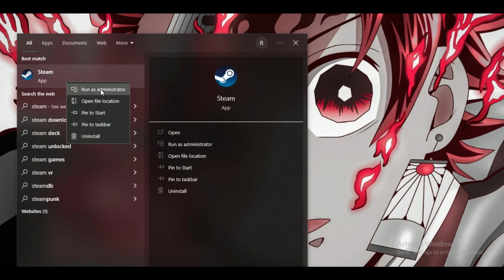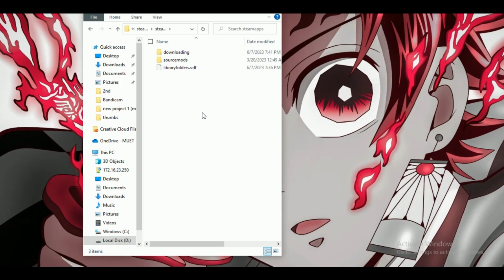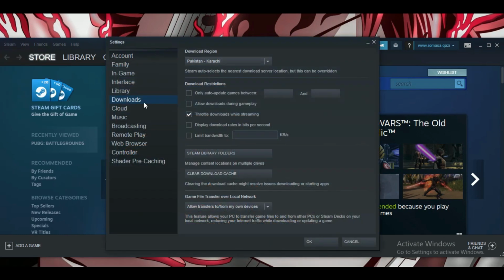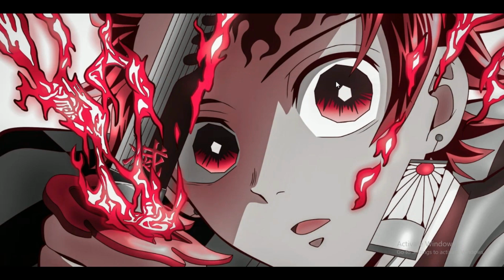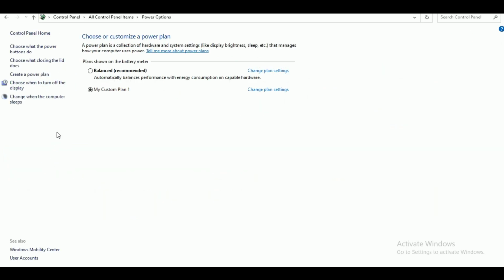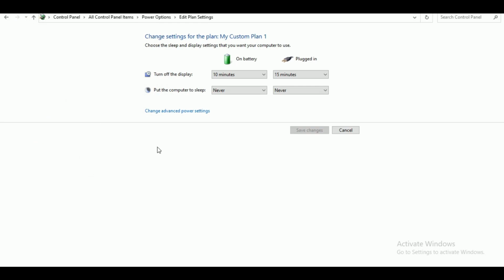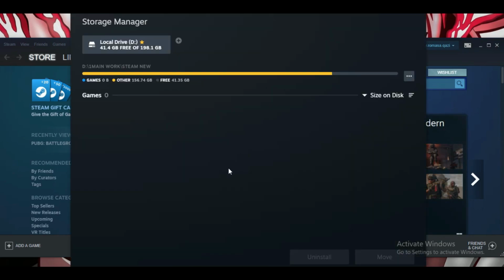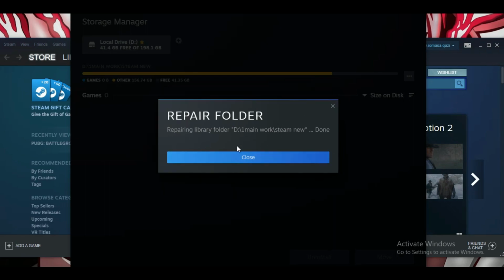How To Fix Corrupted Disk Error On Steam - Full Guide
In this video I'll show you How To Fix Corrupted Disk Error On Steam - Full Guide The method is very simple and clearly described in the video.